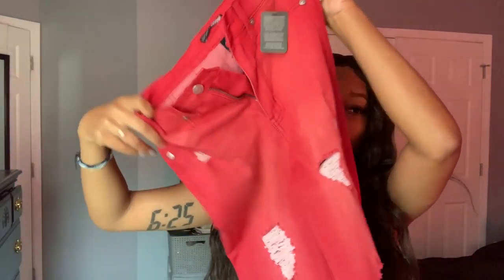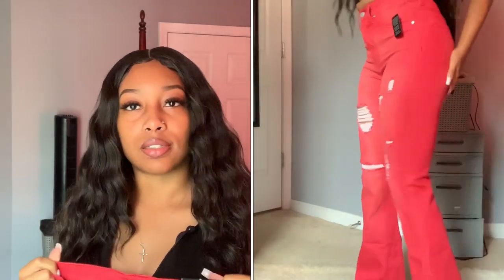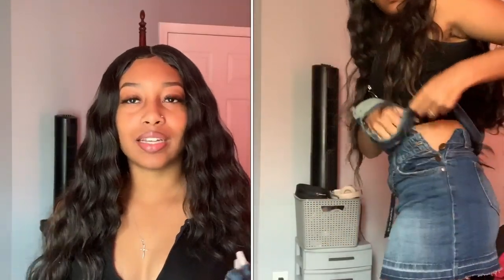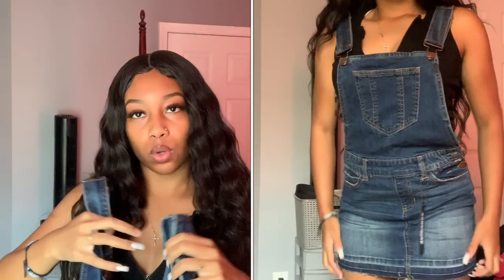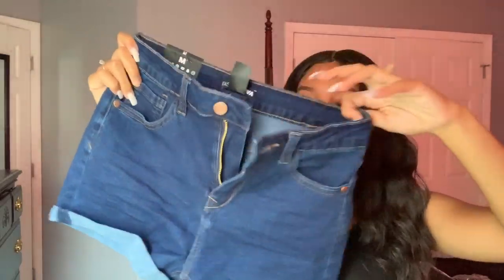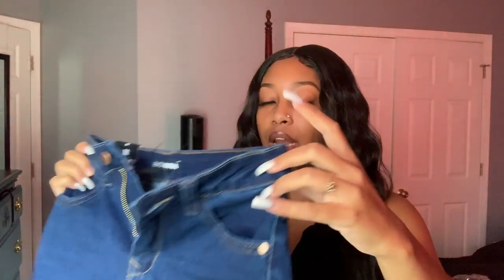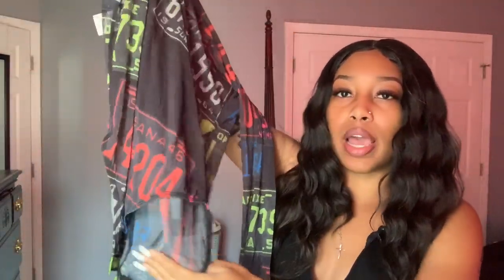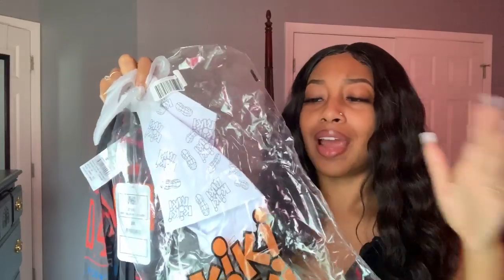FASHION NOVA TRY ON HAUL | I WANT MY MONEY BACK!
hey y’all!

*the clothes will be linked below.*